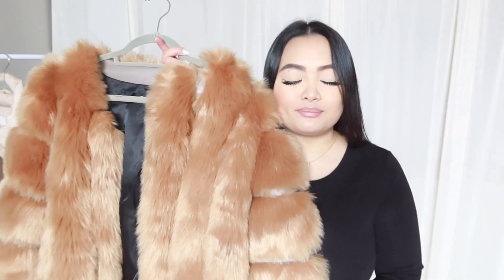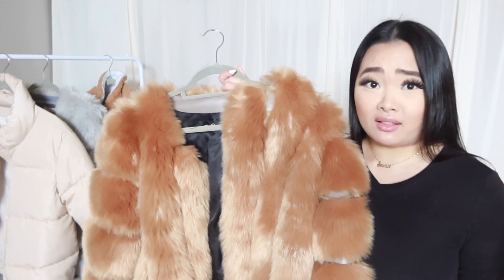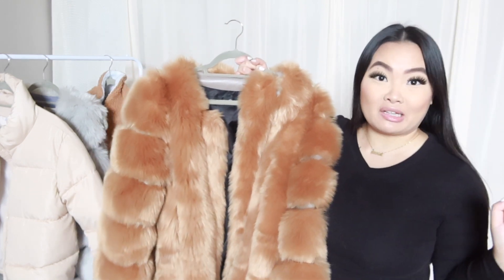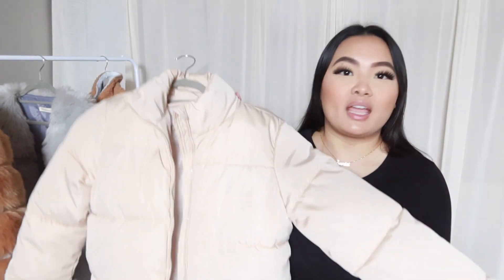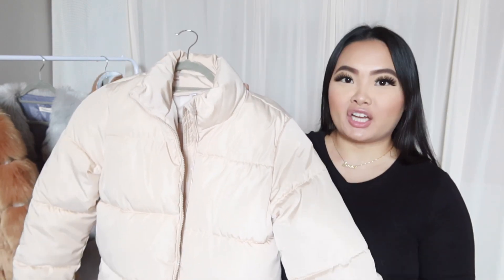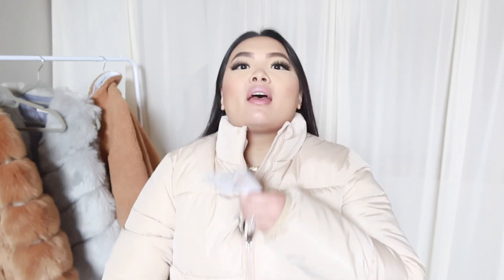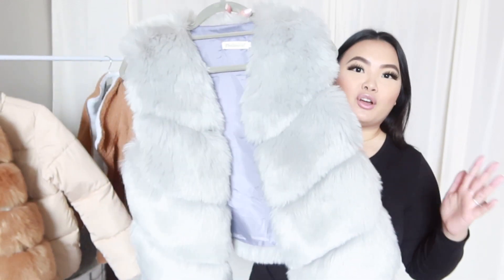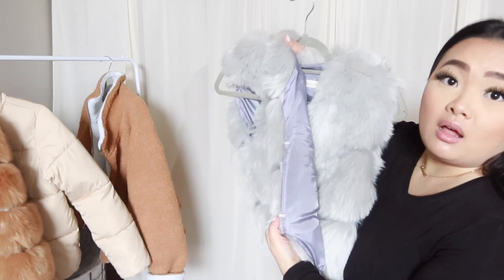Aliexpress Haul | Honest Review | Worth Your $$$ ?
Hi guys this is my first time shopping with Aliexpress. Thanks for stopping by and watching my video.

Links to the items :

Brown and white wool jacket

nude puffer jacket

grey vest

brown fur coat